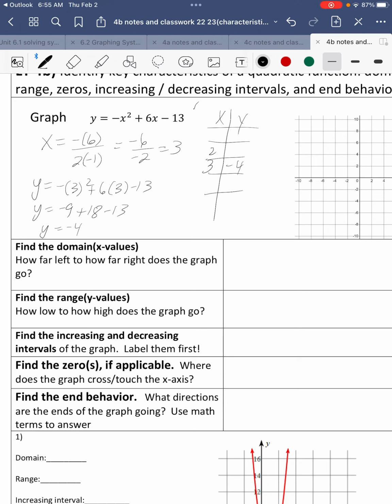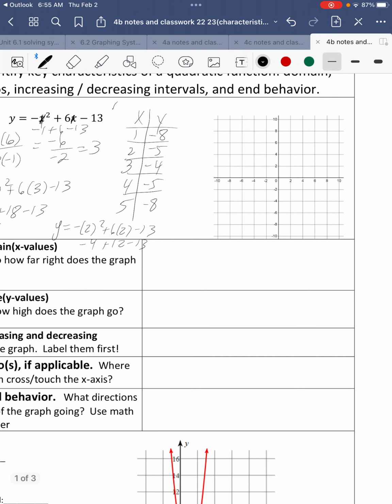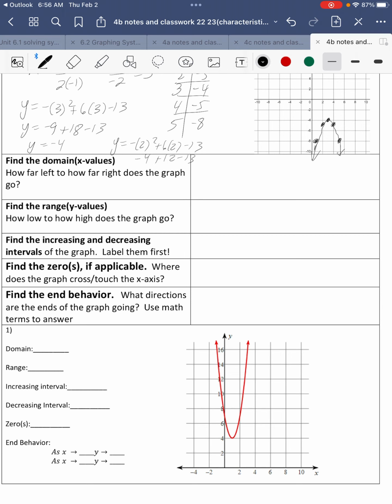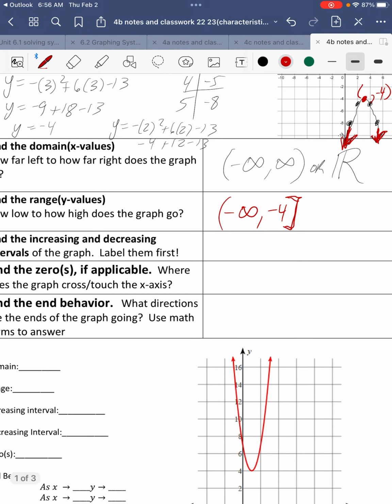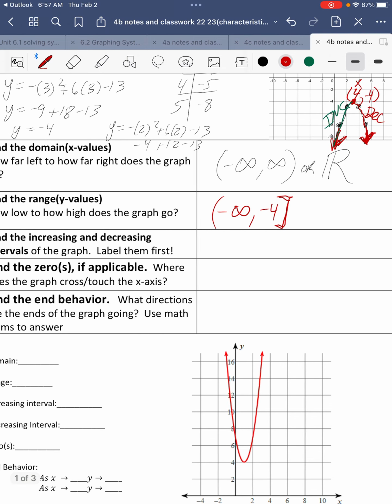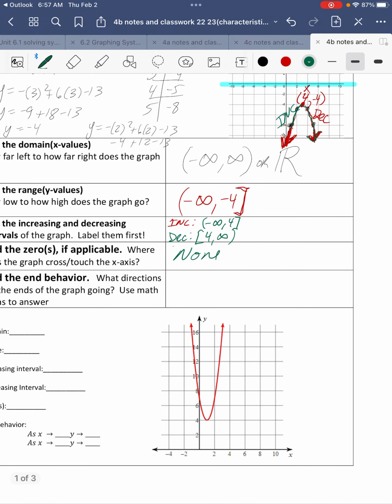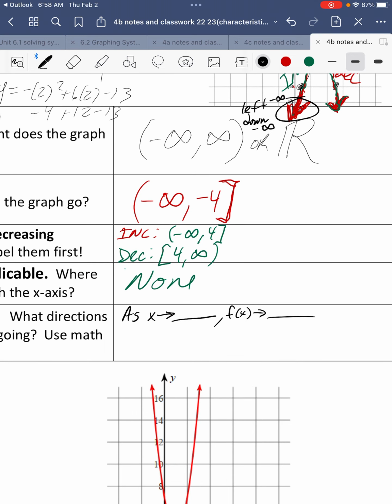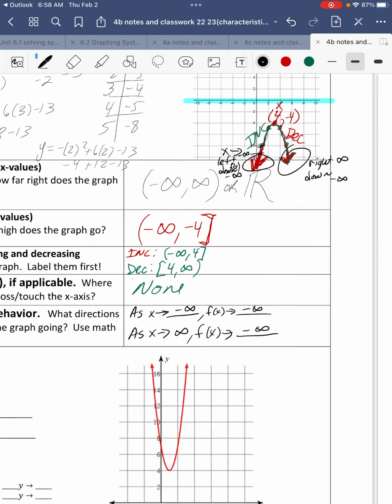4b notes on characteristics of quadtratics